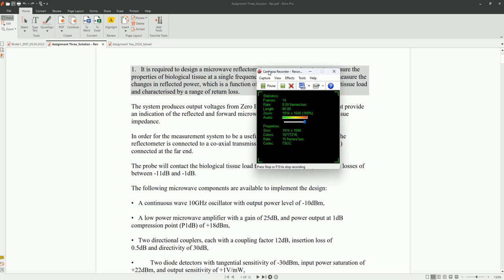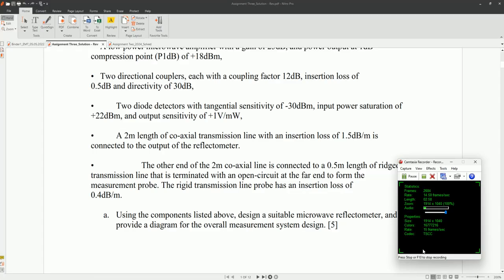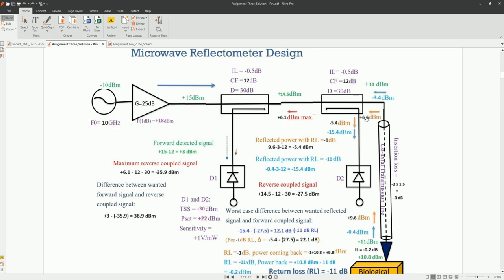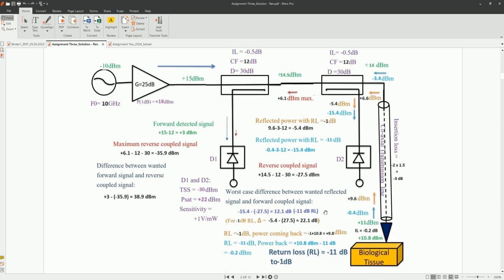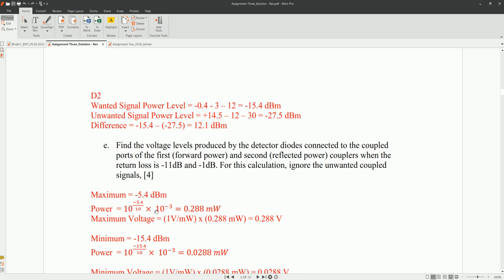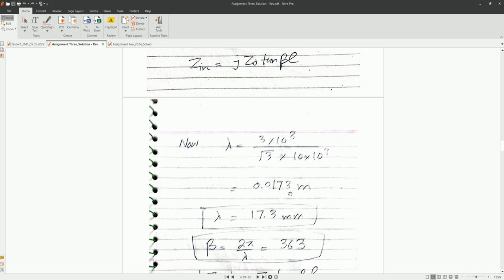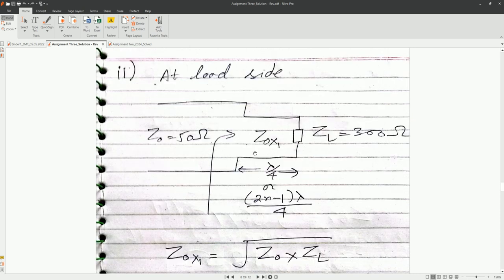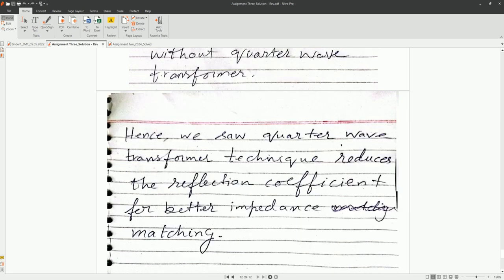Microwave Reflector Design, Wave Transmission and Reflection, Power Losses, Received Power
Skills and Services available for:
PLCs
Automation Systems
Control Systems
Power Electronics
Electric Circuits
Engineering Mathematics
Engineering Economics
Engineering Management
Introduction to Artificial Intelligence
Fluid Mechanics
Labview
Multisim
Research Papers
Research Thesis
Technical Reports
Project Reports